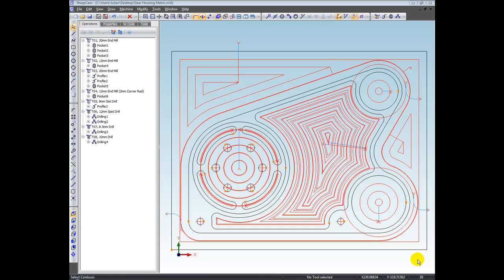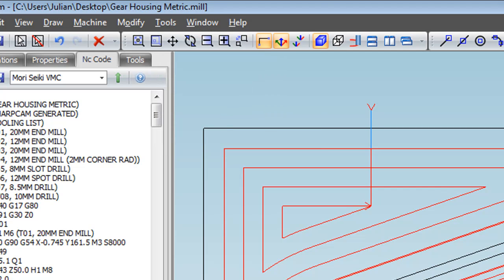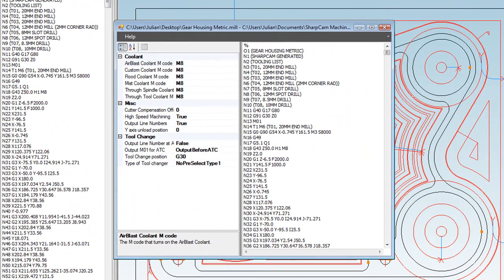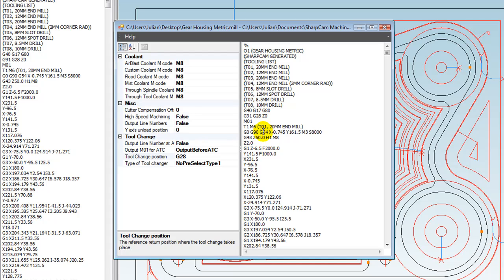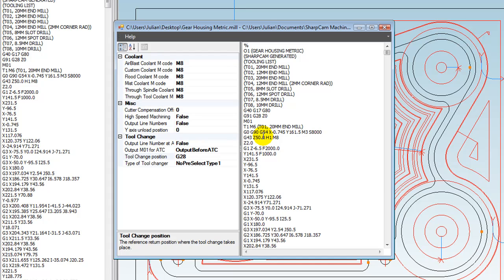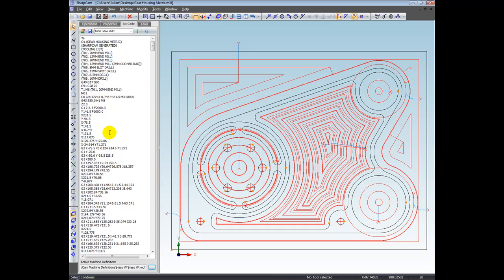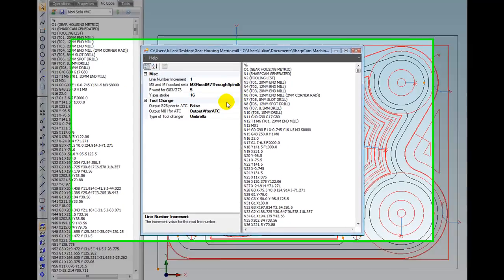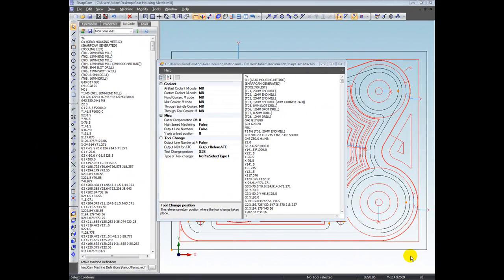CAD/CAM Software. SharpCam's Machine Definition Configuration technology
- This technology allows Machine Definitions (post processors) to be simply configured specifically for a machine/control. The power of this technology lies in the fact that we are able to make a single Machine Definition suitable for a wide range of machines/controls.